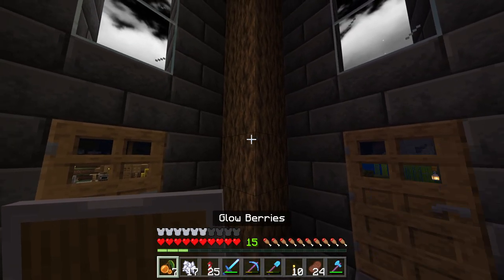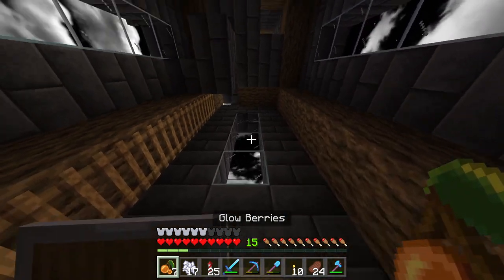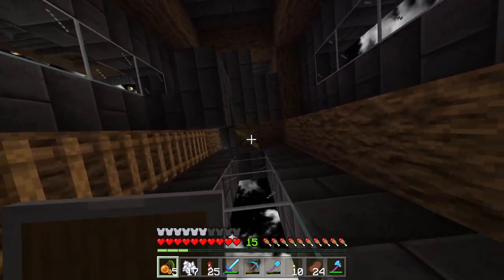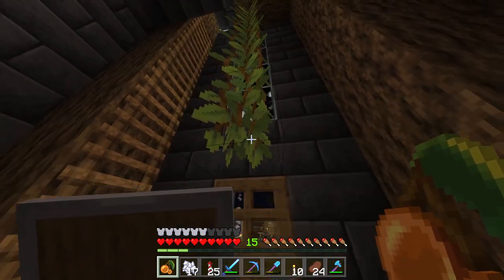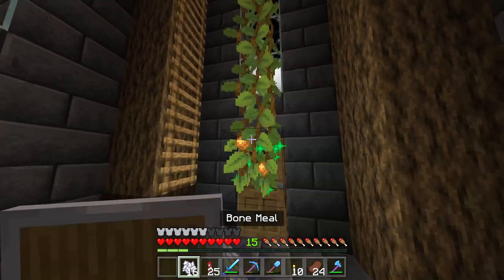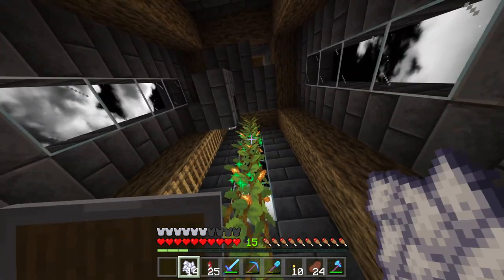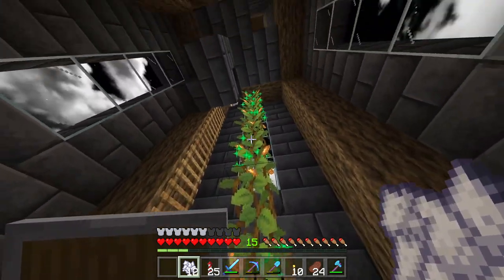LIGHT UP YOUR MINECRAFT BASE WITHOUT TORCHES (GLOWBERRIES)(MINECRAFT BEDROCK EDITION)(NEW 2023)